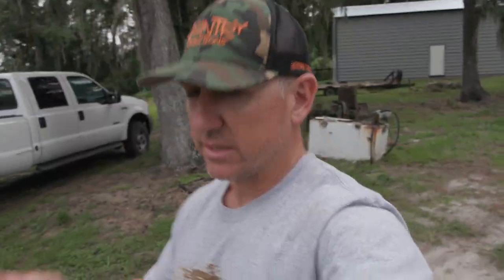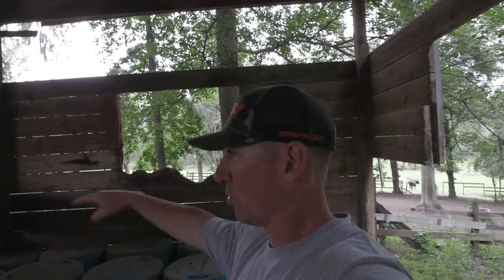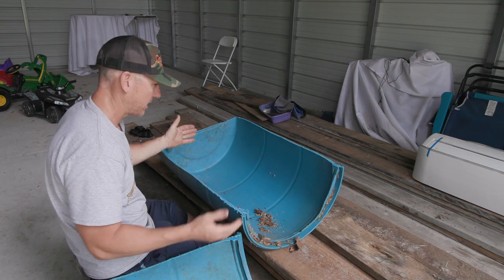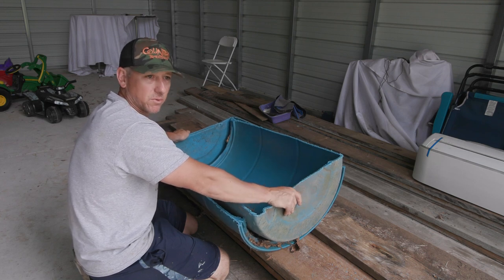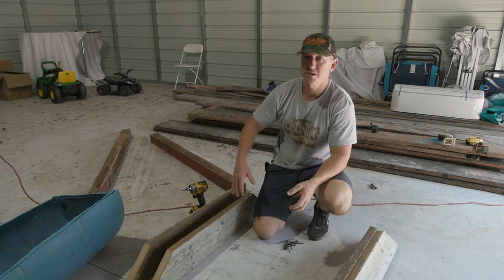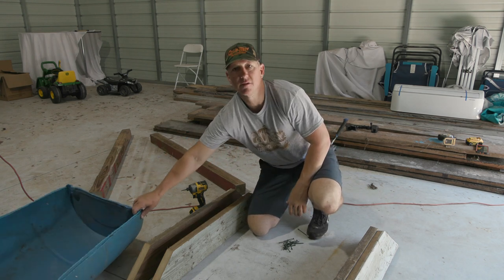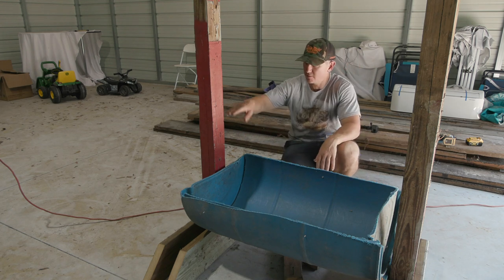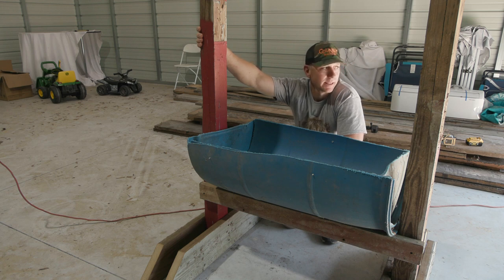Create a Homemade Deer Feeder with Zero Cost....FREE!!!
Do you love hunting deer and want to feed your deer to all year? Well, this DIY deer feeder is the perfect solution for you! In this video, we'll show you how to make a deer feeder out of a barrel and best of all its free and functional.

If you're looking to save money and grow bigger healthier deer, this homemade deer feeder is definitely the way to go! Not only is it a fun project to do, but you'll also be helping to save money on deer hunting! So don't miss out on this fun and easy project!